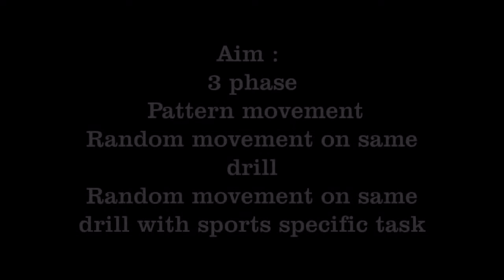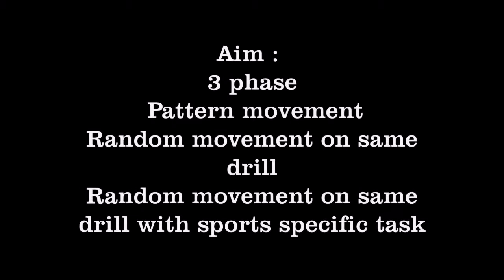Agility based movement